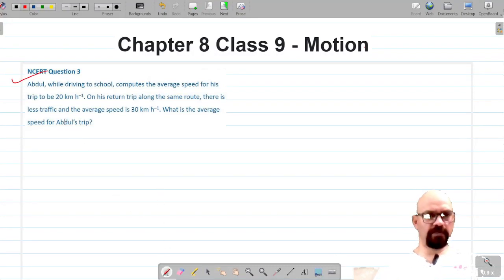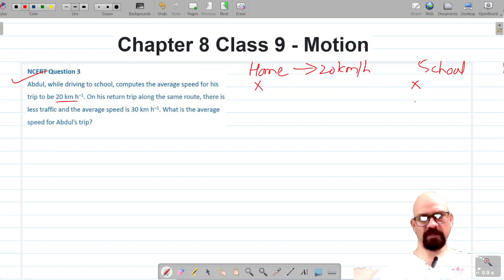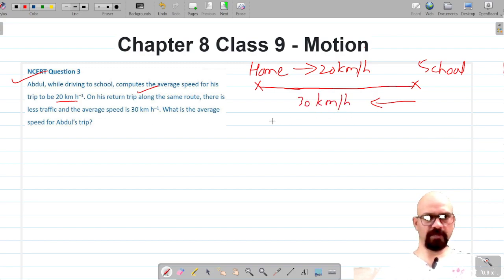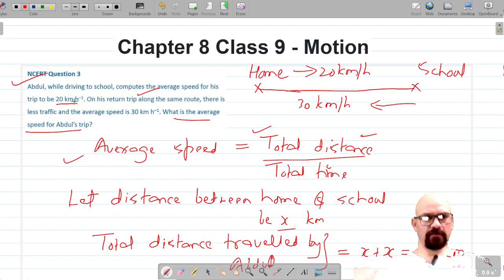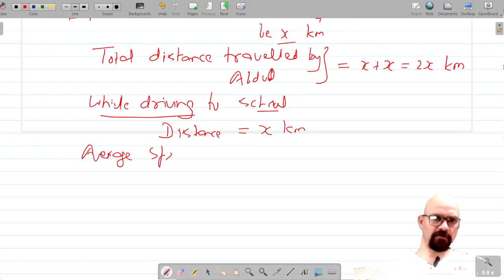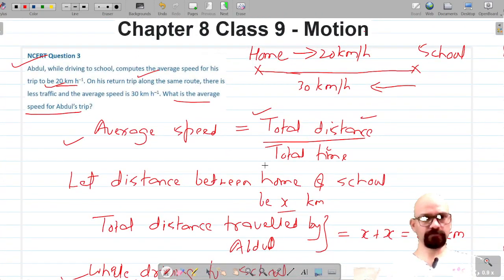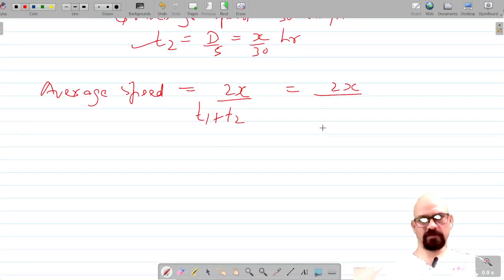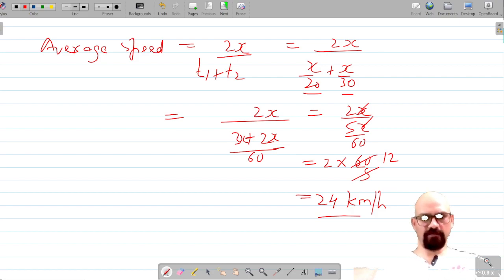Chapter 8 Motion | Physics | Class 9 Science | NCERT Question 3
Chapter 8 Motion | Motion | Chapter 8 | Class 9 | CBSE Physics |
Chapter 8 Motion | Chapter 8 | Motion | Class 9 Physics |
Class 9 | Physics Chapter 8 | Chapter 8 Motion |
Class 9 Physics | Chapter 8 Motion |
Class 9 | Motion | Chapter 8 Motion | Physics NCERT CBSE |
Motion | Chapter 8 Motion | Class 9 NCERT Physics |
Class 9 | Chapter 8 Motion | Physics CBSE NCERT |
Motion | Chapter 8 Motion | NCERT Physics |
Class 9 | Motion | Chapter 8 Motion | NCERT Physics |

Abdul, while driving to school, computes the average speed for his trip to be 20 km/h. On his return along the same route, there is less traffic, and the average speed is 30 km/h. What is the average speed for Abdul's trip?